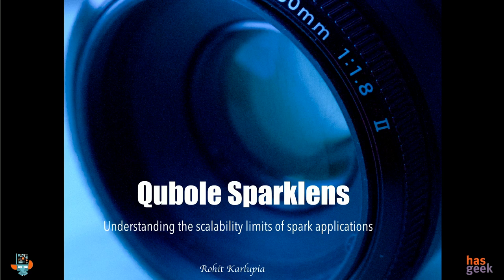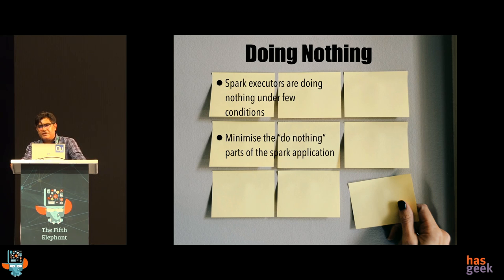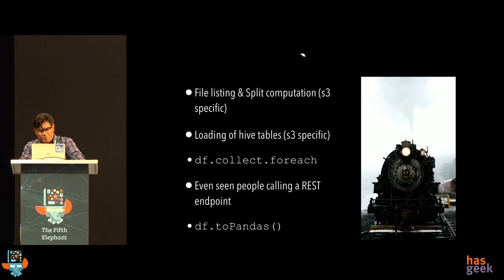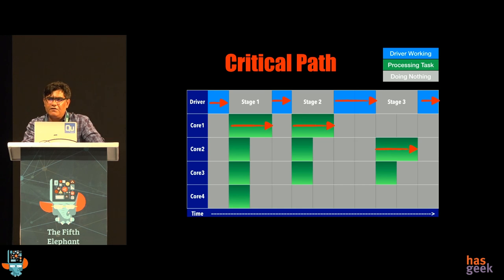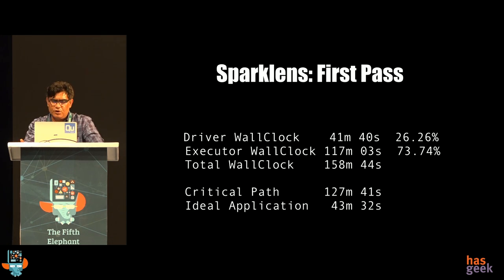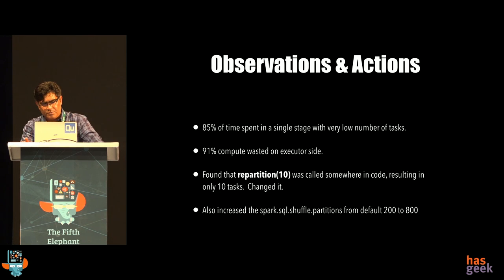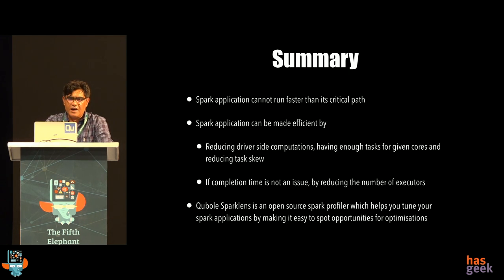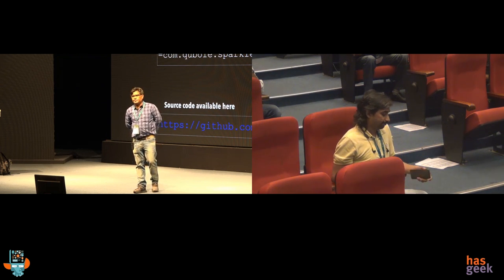Qubole Sparklens: understanding the scalability limits of Spark applications - Rohit Karlupia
One of the common requests we receive from customers (at Qubole) is debugging slow spark application. Usually this process is done with trial and error, which takes time. Moreover, it doesn’t tell us where to looks for further improvements. We at Qubole are looking into making this process more self-serve.

Towards this goal we have built a tool (OSS based on spark event listener framework. From a single run of the application, Sparklens provides insights about scalability limits of given spark application. In this talk we will cover the what Sparklens does and theory behind Sparklens. We will talk about how structure of spark application puts important constraints on its scalability. How can we find these structural constraints and how to use these constraints as a guide in solving performance and scalability problems of spark applications.

This talk will help audience in answering the following questions about their spark applications:
1) Will their application run faster with more executors?
2) How will cluster utilization change as number of executors change?
3) What is the absolute minimum time this application will take even if we give it infinite executors?
4) What is the expected wall clock time for the application when we fix the most important structural limits of these application?

Rohit Karlupia has been mainly writing high performance server applications, ever since completing his Bachelors of Technology in Computer Science and Engineering from IIT Delhi in 2001. He has deep expertise in the domain of messaging, API gateways and mobile applications. His primary research interests are performance and scalability. At Qubole, his focus is making Big Data as a Service, debuggable, scalable and performant. His current work includes SparkLens (open source Spark profiler), GC/CPU aware task scheduling for spark and Qubole Chunked Hadoop File System.